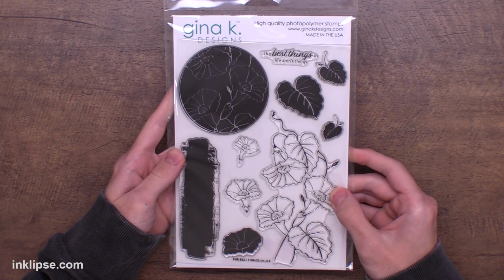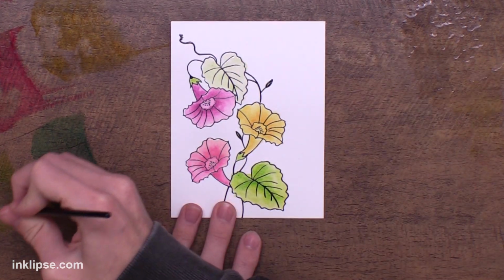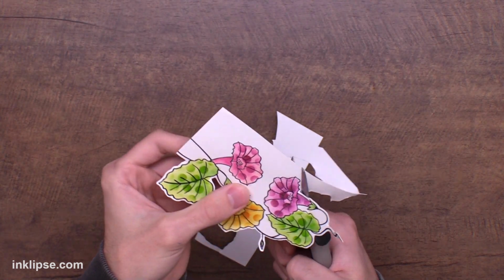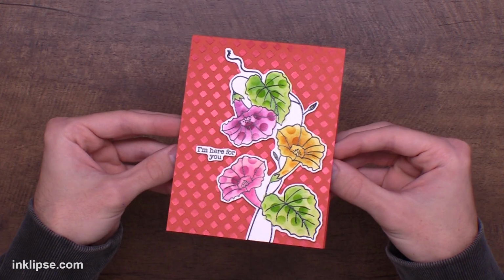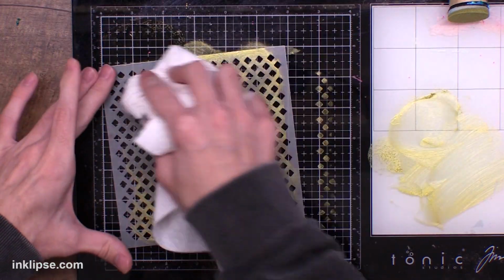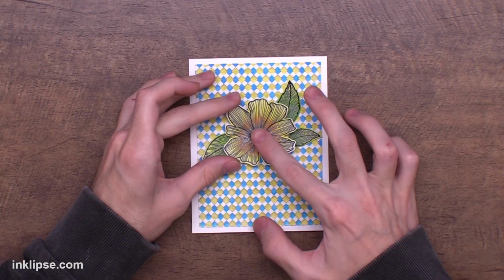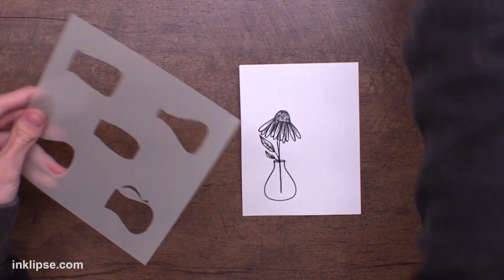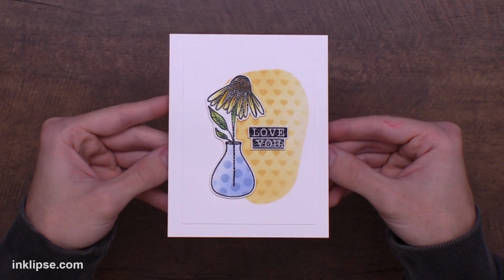These TINY Stencils Make A BIG Impact In Cardmaking!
Simon Hurley shares stencil techniques that make a big impact on cardmaking. These inlcude: layering stencils, adding texture, and stencil shifting!

✩ ✩  MAIN SUPPLIES ✩ ✩

• Simon Hurley create. Stencil 6x6 Tiny Circles

• Simon Hurley create. Stencil Tiny Diamonds

• Simon Hurley create. Stencil 6x6 Tiny Hearts

• Simon Hurley create. Photopolymer Stamp Bold Bouquet

• Simon Hurley create. Photopolymer Stamp Sentimental Flowers

• Simon Hurley create. Photopolymer Stamp Sketched Florals

• Simon Hurley create. Stencil 6x6 Vases

• Simon Hurley create. Stencil Whimsical Ovals

• Simon Hurley create. Lunar Paste Bee Sting, 2oz

• Simon Hurley create. Lunar Paste Sike!, 2oz

• Blending Brushes- Set of 10 with Stand and Color Clips - Gina K Designs

[ Amazon US ]

• Simon Hurley create. Acrylic Stamping Block

• Simon Hurley Stark White Cardstock, 10pcs.